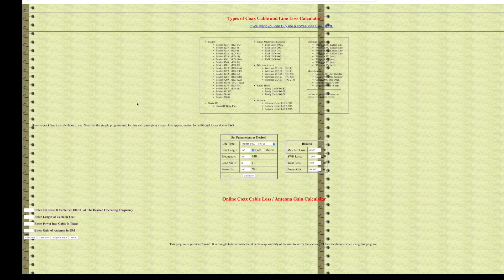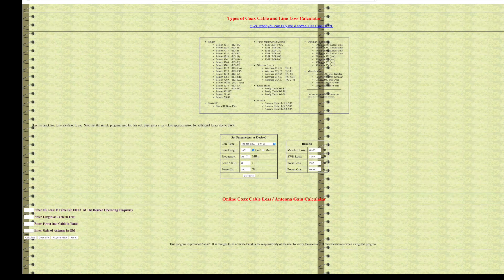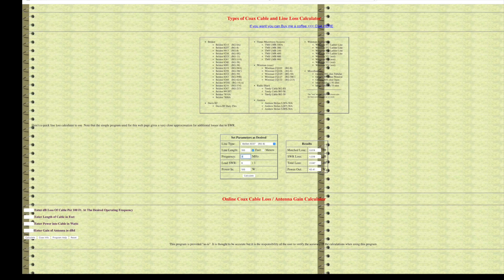Ham Radio Myth - A Remote Antenna Tuner Is Superior!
If you worry about SWR watch this video and relax and save money!

In this video I use the example of using a desk top antenna tuner and a 6:1 SWR.  I am not advocating having such a high SWR on a coax line.  The objective is to show that SWR is not the disease so many hams and CB'ers think it is and you really don't have to have a remote antenna tuner.